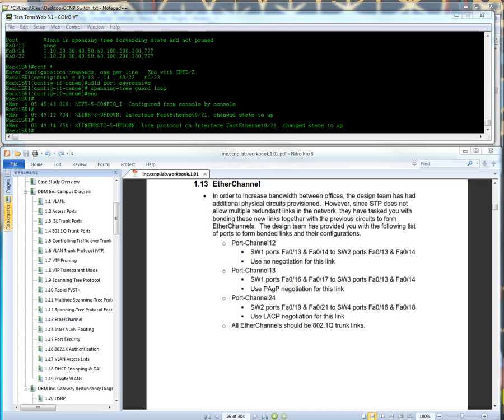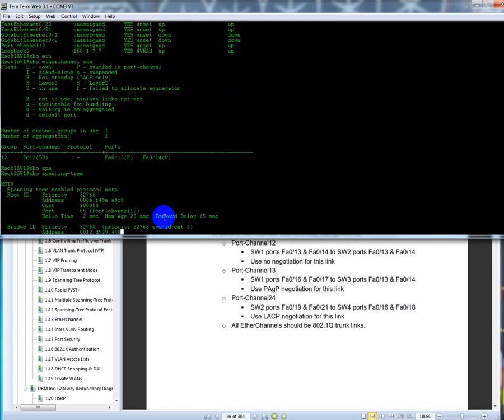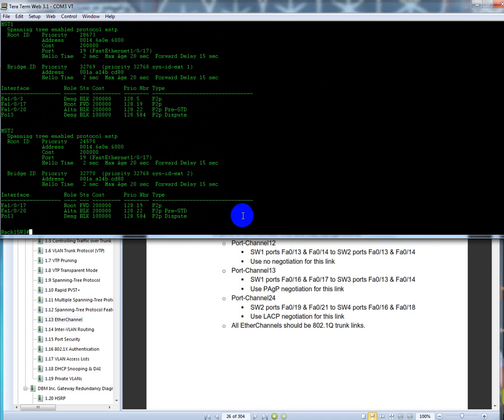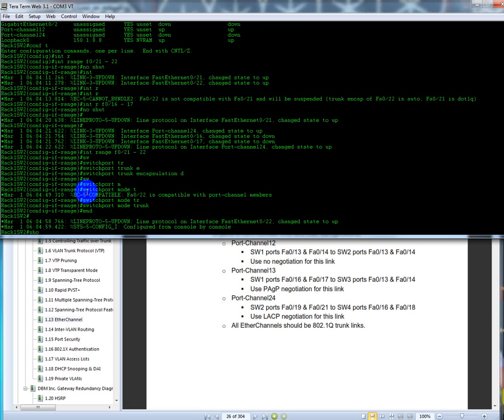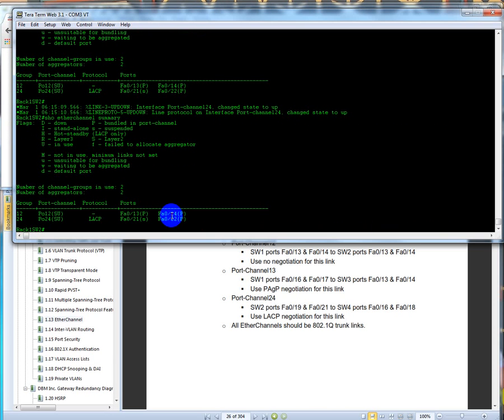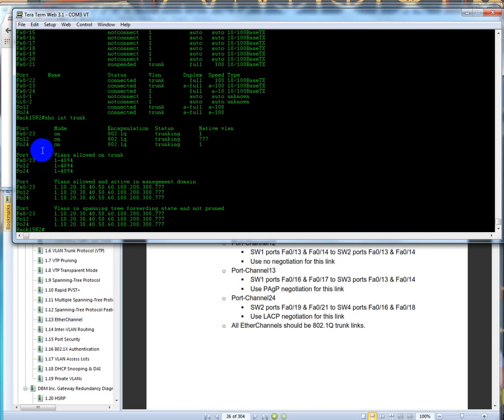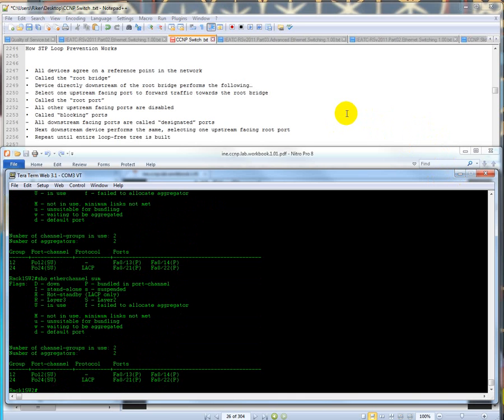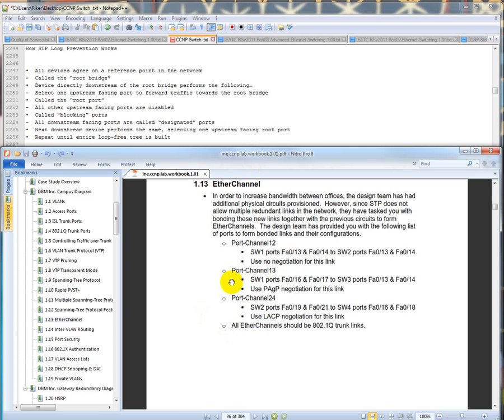Exam Prep 13 Etherchannel, We Need More Speed Captain!